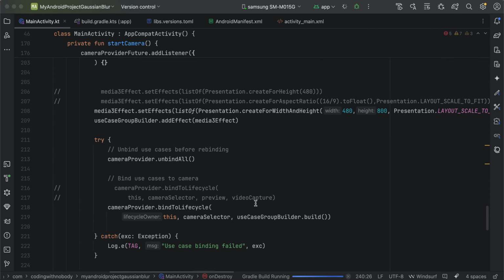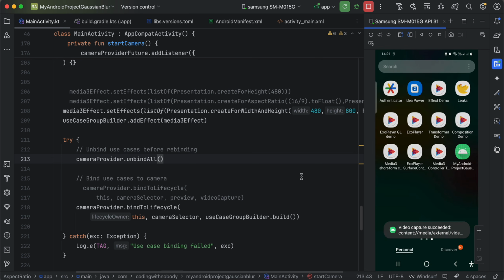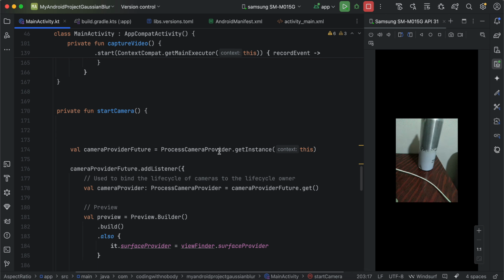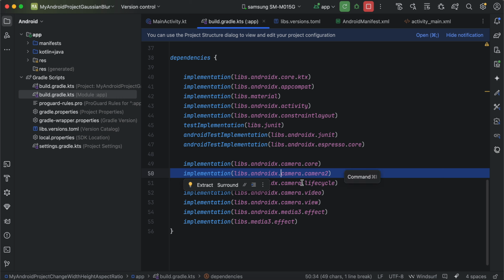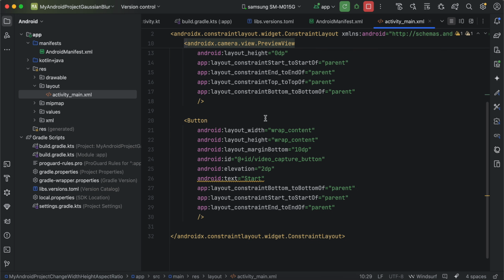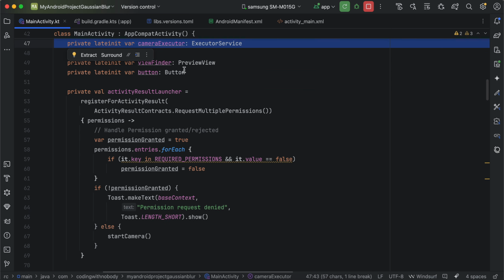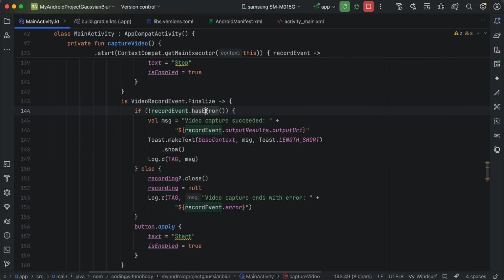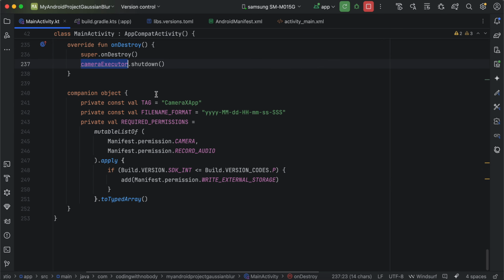Change Width, Height and Aspect Ratio of Live Video Recording using CameraX in Native Android